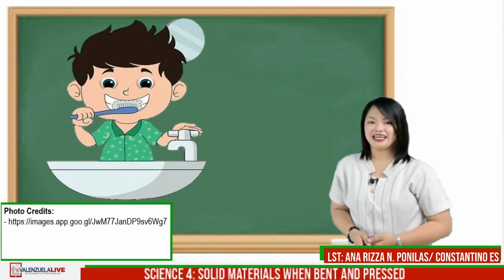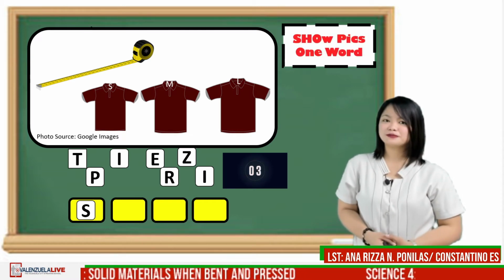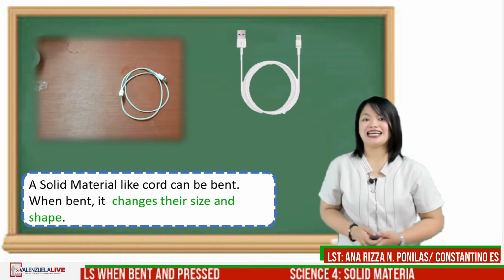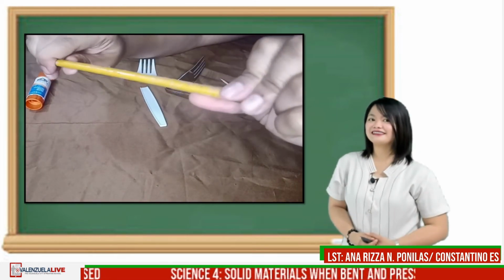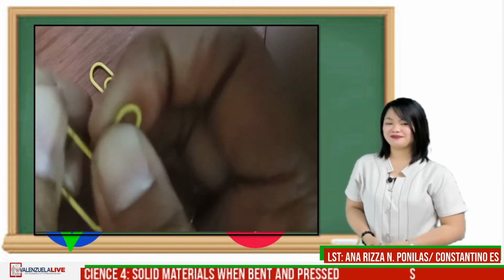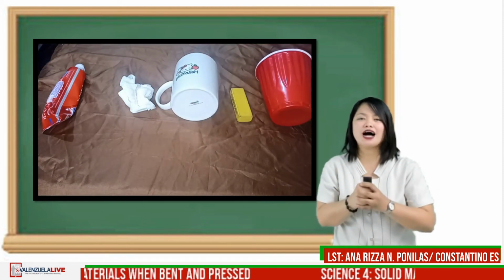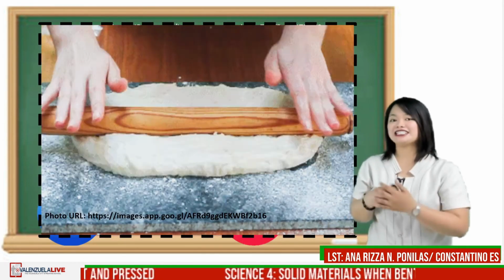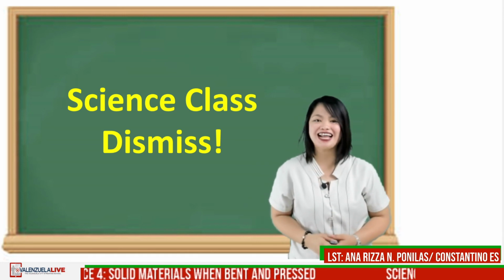GRADE 4 SCIENCE - SOLID MATERIALS WHEN BENT AND PRESSED